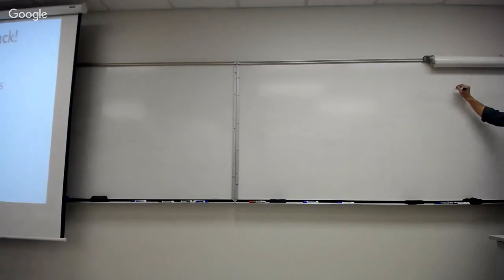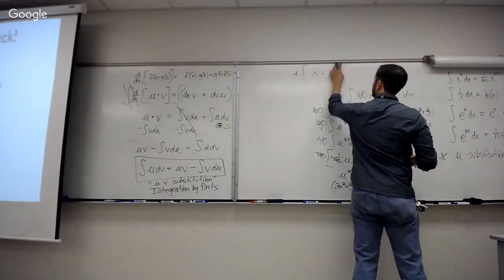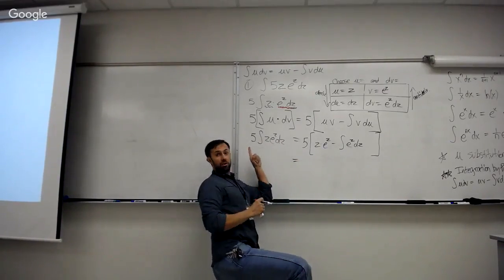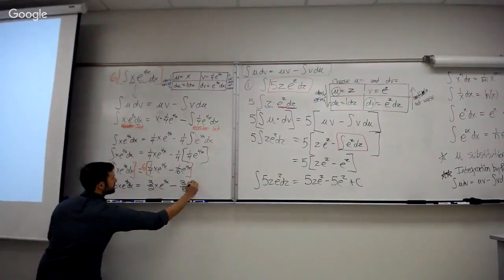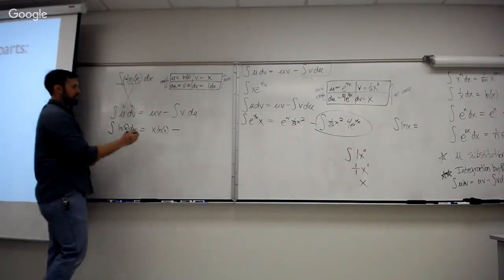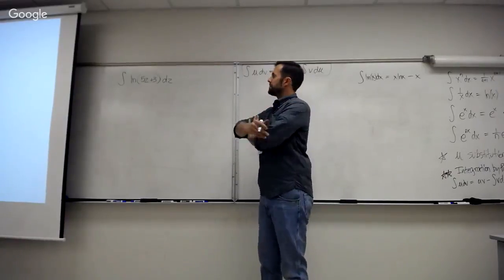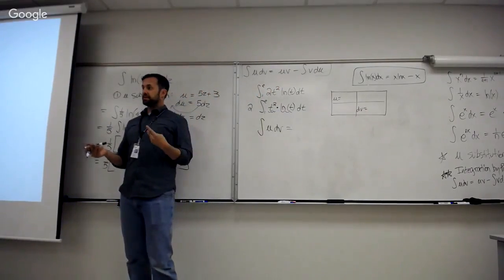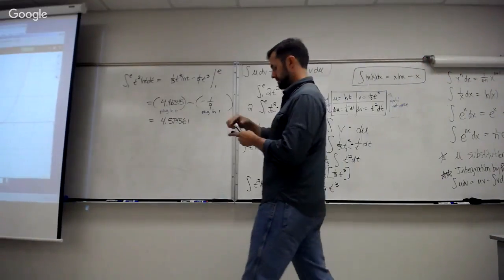mat213 apr 17